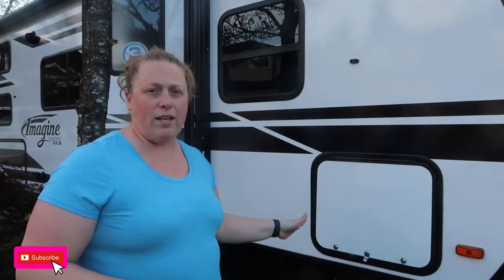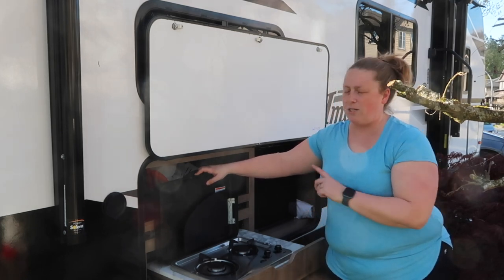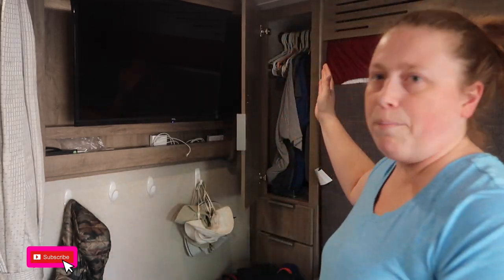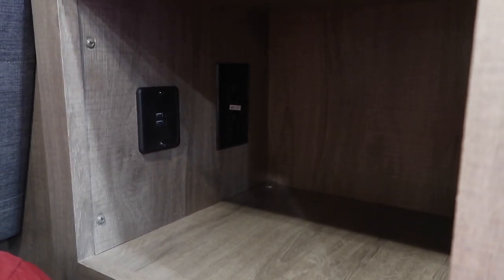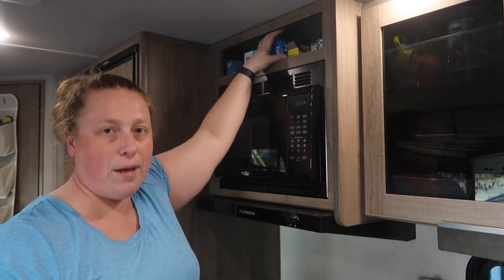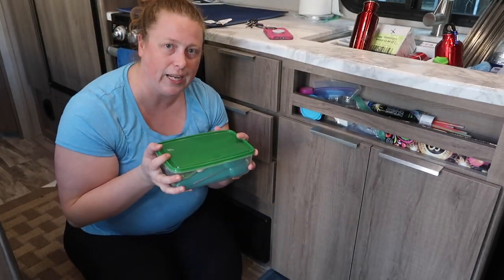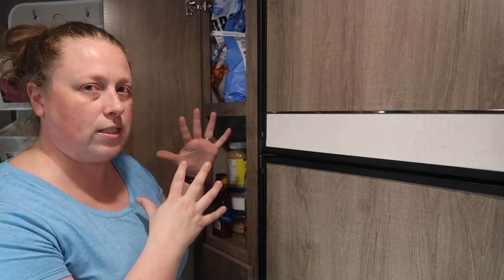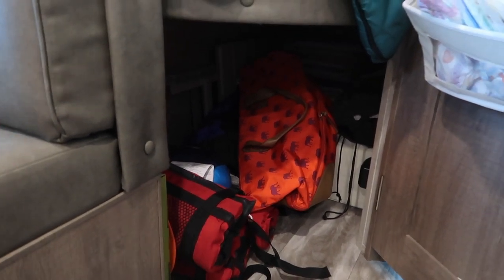Travel Trailer Organization 2022 | 2021 Grand Design Imagine XLS 21BHE | How I Organized my Trailer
Hello!  My name is Sarah, and I'm a married mom of 3 kids, who works part time.  Today's video is a tour of our 2021 Grand Design Imagine XLS 21BHE travel trailer for the 2022!  We are a family of 5 and just bought a travel trailer.  We can comfortably sleep 5 of us in it, and there is lots of storage!  Come along on a tour with me! We camped 43 nights last year, so want to share in detail how we organize our trailer!

I post weekly with tons of cleaning, organization and decluttering motivation, plus some baking and cooking!  I will have a few trailer videos coming up on my channel, along with my usual content!  I cannot wait to get out camping with the kids and making memories for years to come!

xoxo
~ Sarah